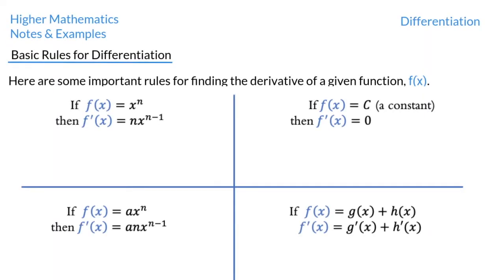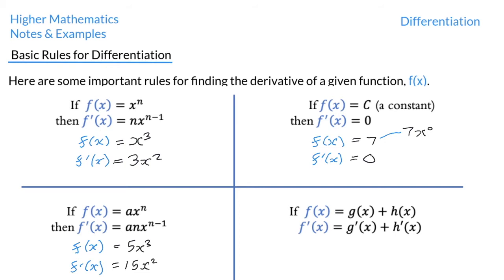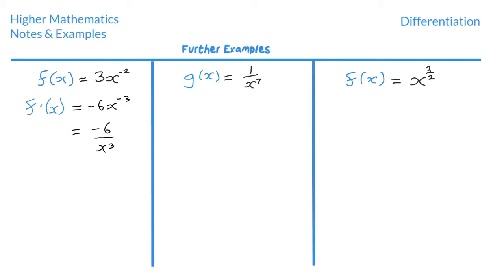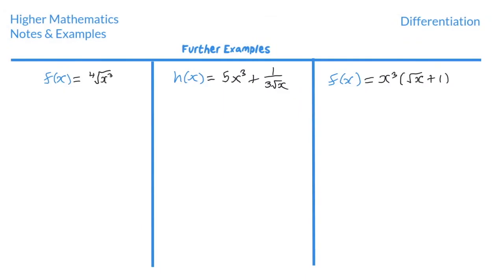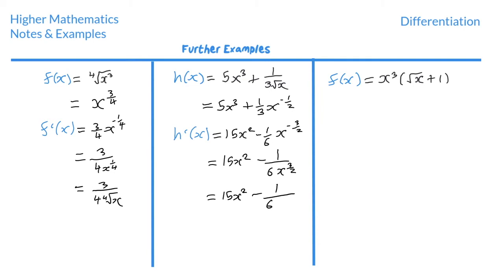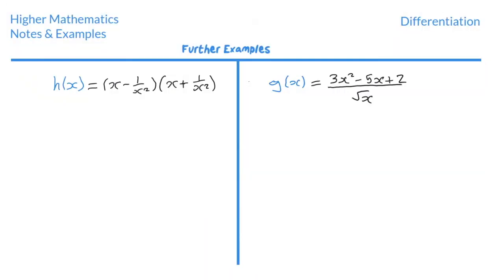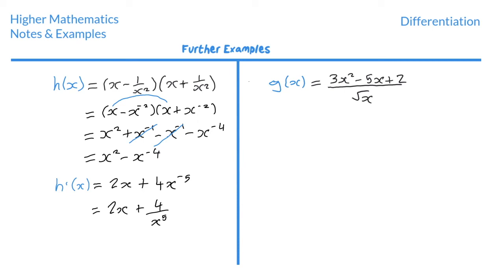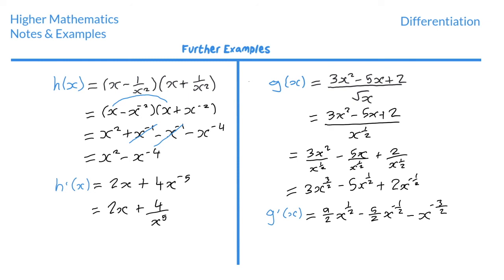Higher Mathematics - Differentiation Lesson 2 - Basic Rules for Differentiation